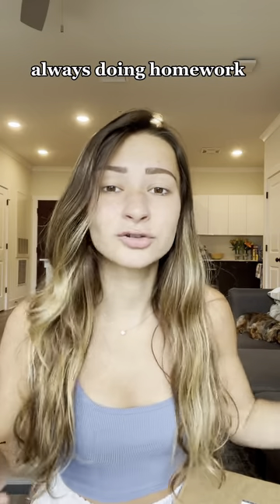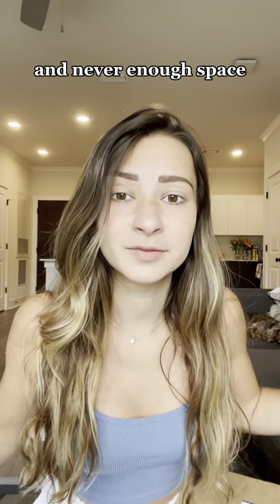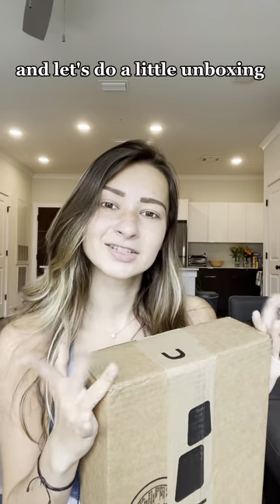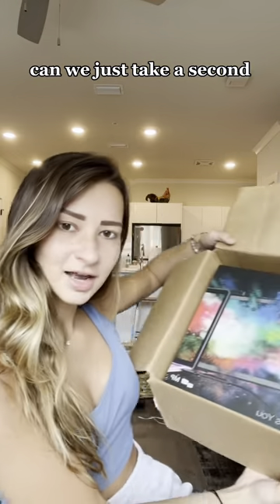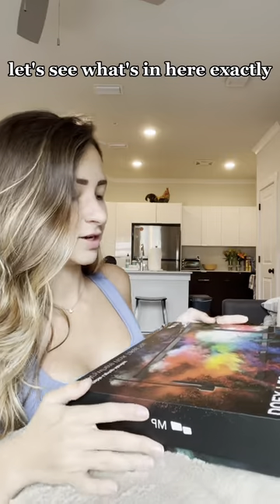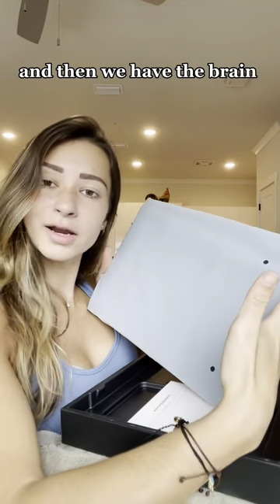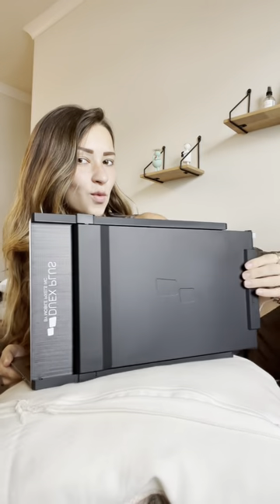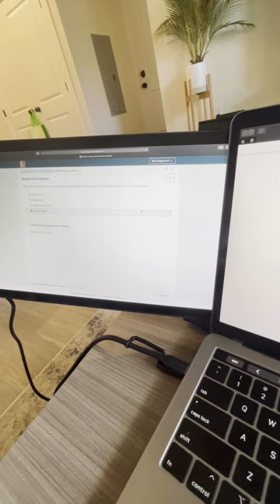Unboxing Must-Have Portable Monitor for Ultimate Productivity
I'm super excited to share with you my new portable monitor that I've been using in college. As a busy student, I needed something that could keep up with my demanding workload and that's exactly what this monitor does.

In this unboxing, I'll show you what comes in the box and walk you through the monitor's features. I'll also share with you how it's helped me with my productivity and made studying on-the-go a breeze.

If you're a student or someone who's always on the move, you definitely don't want to miss out on this portable monitor. So grab some popcorn and join me on this unboxing adventure!